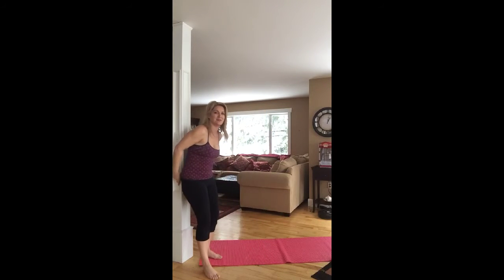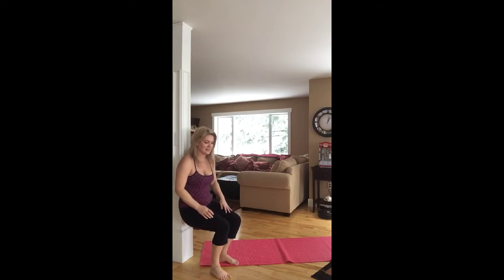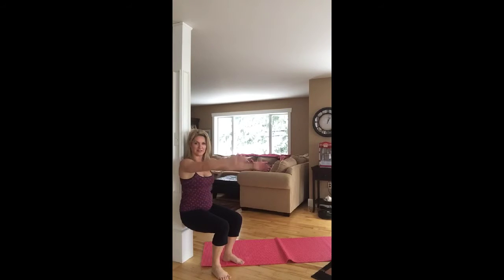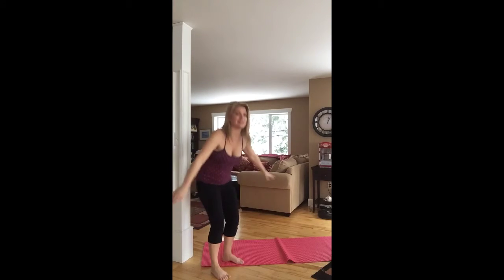Friday 07.03.2014 10 minute full body home workout routine HowTo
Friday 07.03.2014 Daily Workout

7 rounds for time of:
7 Deadlifts, 40 lbs
7 Knees to elbows
Plus: 6 mins interval cardio
Then: 1.5 Min Wall Squat

No equipment? Do Hollow Rocks in place of knees to elbows